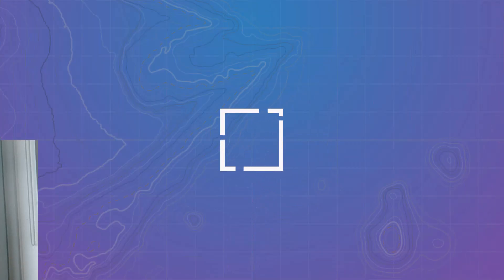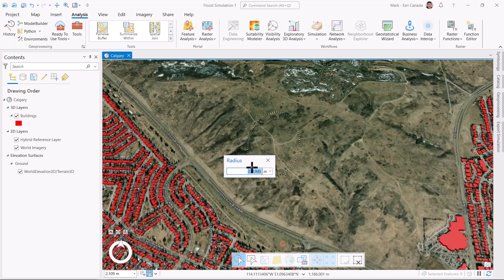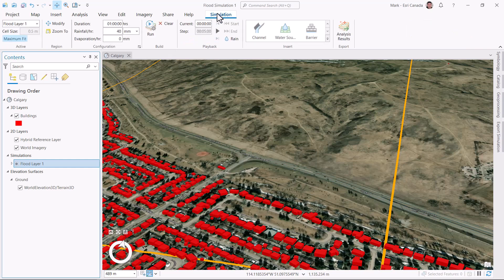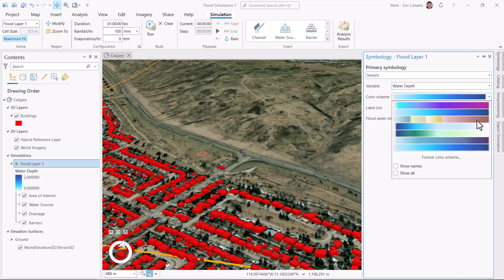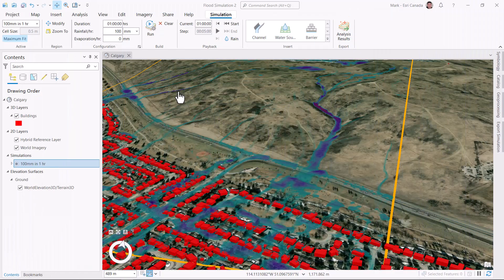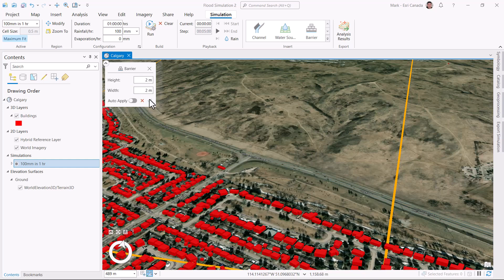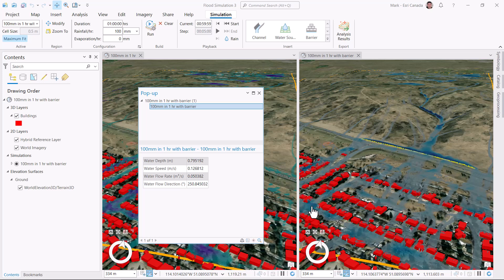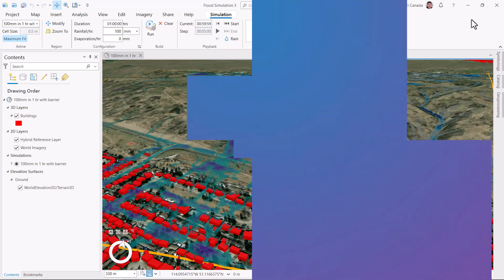How to Create a Flood Simulation in ArcGIS Pro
ArcGIS Pro 3.3 introduced an exciting new tool to help you model and visualize water flow and accumulation in your 3D scenes. This GeoSnap will walk you through the basic steps on how to create flood simulation scenarios using ArcGIS Pro’s out-of-the-box tools. Note: this functionality is only available with an Advanced license.

Learn more about the details in building flood simulations in the ArcGIS Pro documentation

0:00 – Intro
0:13 – Define the simulation area of interest
0:48 – Create a rainfall scenario for the simulation
1:24 – Run the simulation to model water depth and flow
1:45 – Add a barrier to mitigate flooding and re-run the simulation
2:18 – Compare the simulations without and with the barrier
2:34 – Export the simulation as TIF images for further analysis